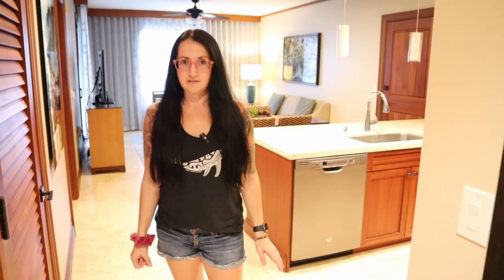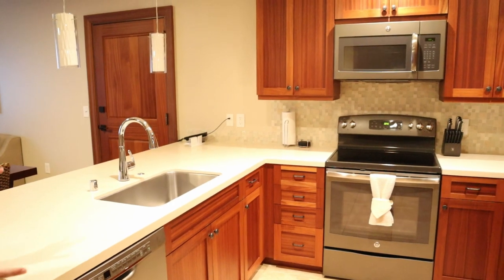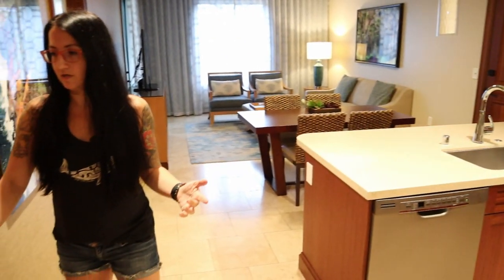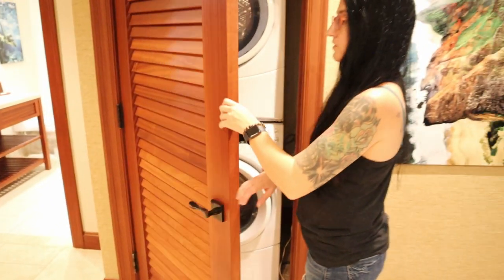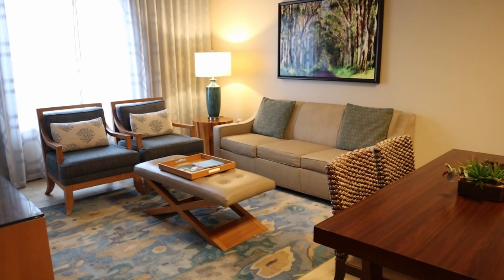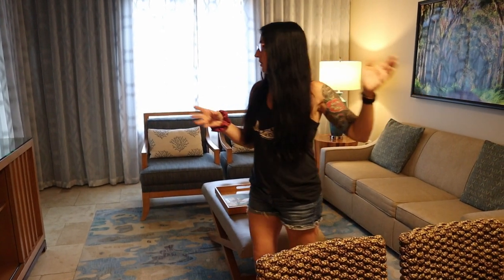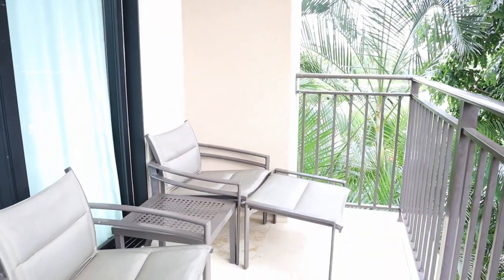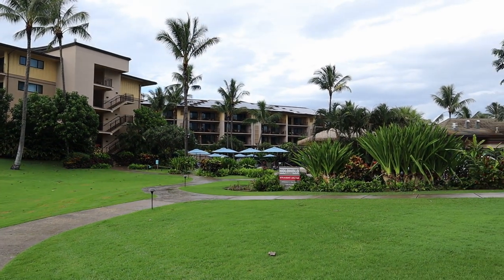Koloa Landing Resort Island View One Bedroom Tour (Koloa Landing Room Tours)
This is an island-view one-bedroom tour at Koloa Landing Resort. Koloa Landing is one of the best resorts in Kauai for families. It's great for couples, groups, and really anyone who wants more space, a great pool, or a condo-style place to stay with resort amenities. This one-bedroom villa is about 800 square feet and sleeps 4 but can connect to other rooms to sleep more guests.

Koloa Landing offers island view (no one view) and coastline view (ocean view) rooms. The resort is not oceanfront, but you can walk to the beach.

The biggest difference between a one-bedroom and a studio (other than the obvious space difference, 500 square feet for a studio) is that the one-bedroom has a full kitchen, whereas the studio has a kitchenette. Here is a studio tour at Koloa Landing

Why stay at Koloa Landing?

Koloa Landing has much to offer for families, groups, and couples! Koloa Landing has villas from studios to a 4-bedroom penthouse. The 1, 2, and 3 bedroom units are perfect for families who are traveling with more than 4 people. Standard hotel rooms only sleep 4, but you can sleep more at Koloa Landing for the same price! All villas also have full kitchens (studios have kitchenettes) and a washer and dryer.

Koloa Landing Resort has a pool that was voted “best pool in America” and two other great pools, including an adults-only pool if you are visiting Kauai on your honeymoon or another adults-only vacation.

The location of this resort is perfect, near plenty of shops and restaurants and central on the island so you can access the west side (Port Allen for snorkel tours, Waimea Canyon, Koke’e State Park for Na Pali coast hikes, etc), the east side (kayaking the Wailua River, Kapa’a town) and further up north toward Princeville or Hanalei in an easy day drive.

If you don’t have a car for your Kauai vacation, run (don’t walk) to Discount Hawaii Rental Cars and get one - you’ll need it!

Are you planning a Hawaii honeymoon or vacation? As a Travel Agent specializing in romance travel, I’d love to chat with you about how I can add value to your trip! to learn more!

Amazon Storefront (fave travel gear)

Q: How do I work with you as my Travel Agent? A: Fill out my form

ABOUT: I share my experiences and reviews as a Travel Agent on this channel. I talk about Hawaii vacations, Mexico vacations, Caribbean vacations, Universal Orlando, Disney World, and more. I am a certified Travel Agent for many all-inclusive resorts, theme parks, and tourism boards. I also share business trips on becoming a Travel Agent, starting your own business, making money online, and other business/entrepreneur topics.